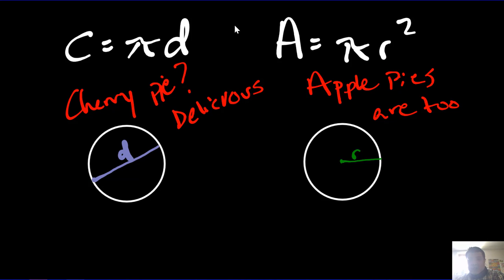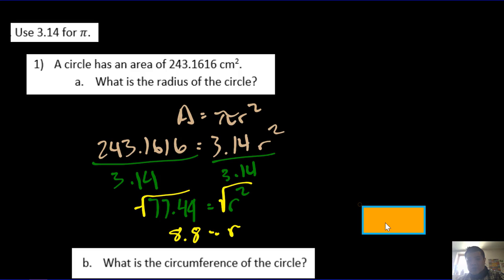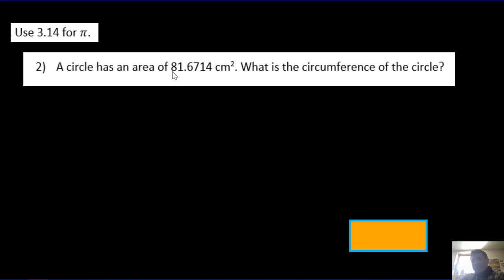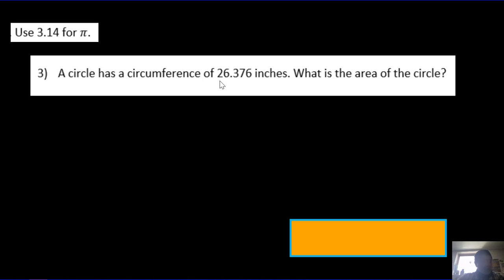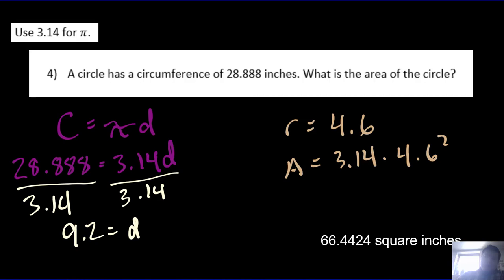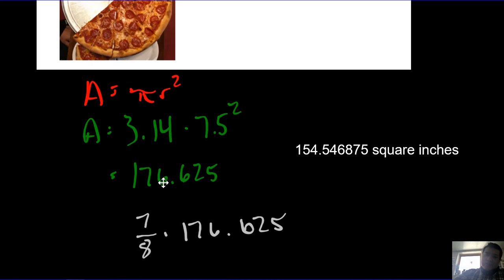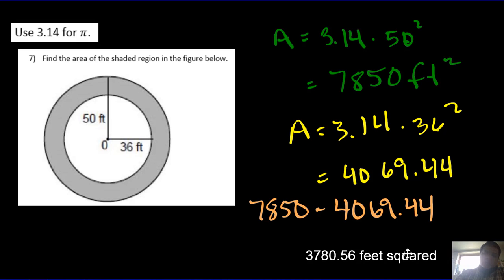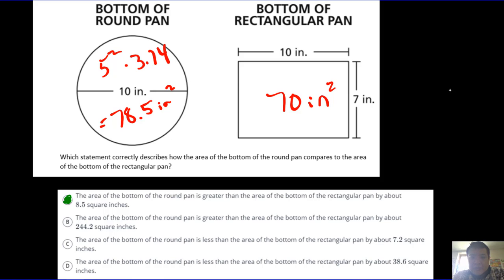Area and Circumference of Circles Practice